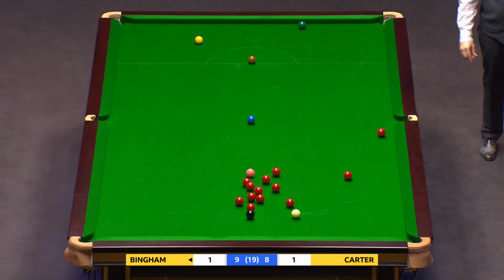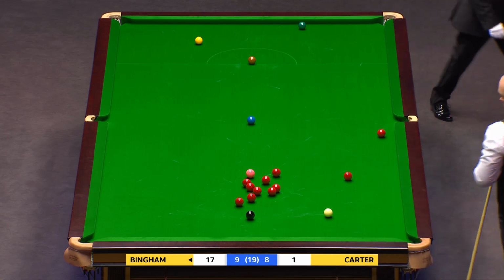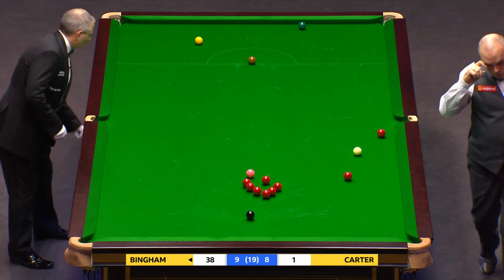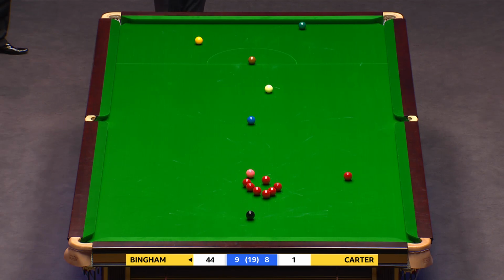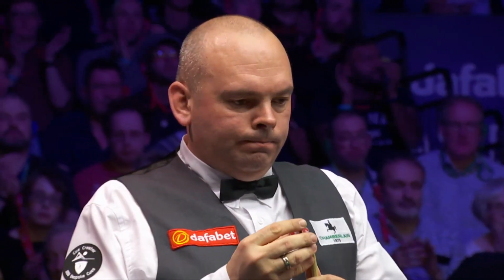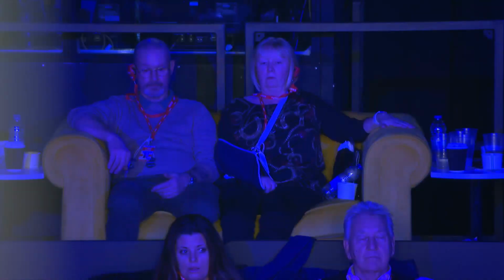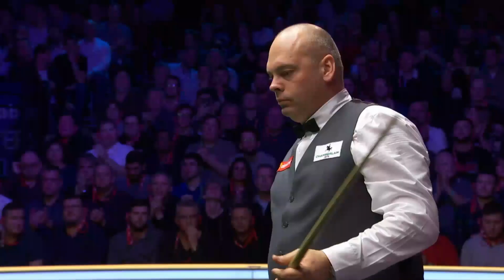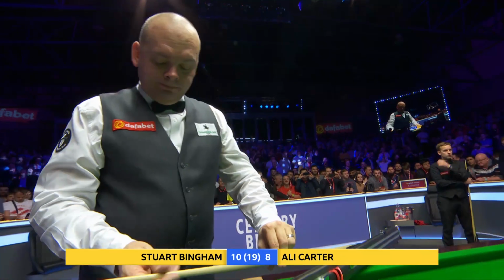Stuart Bingham's Masters Title-Securing Break